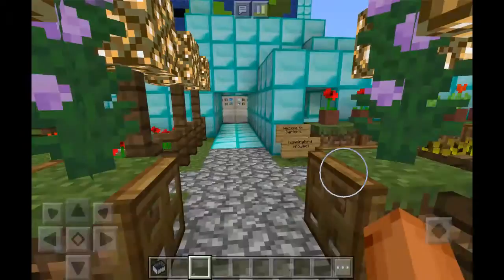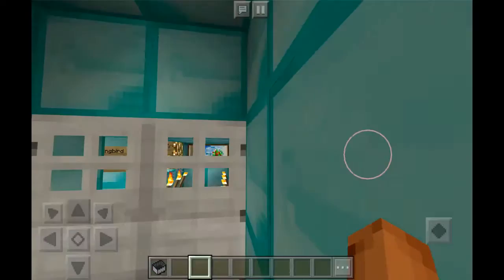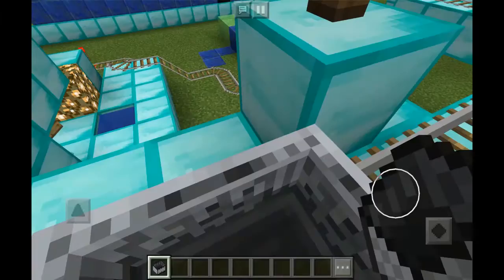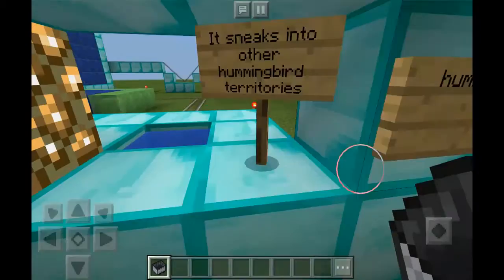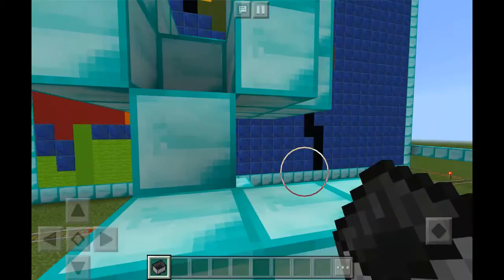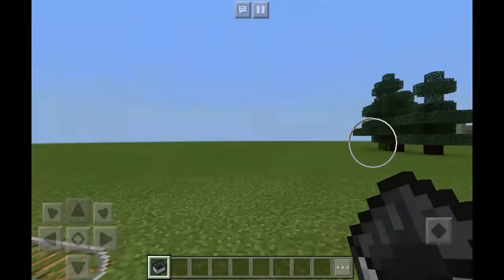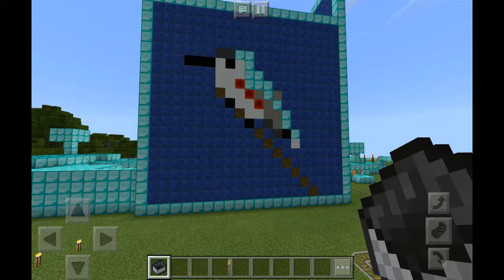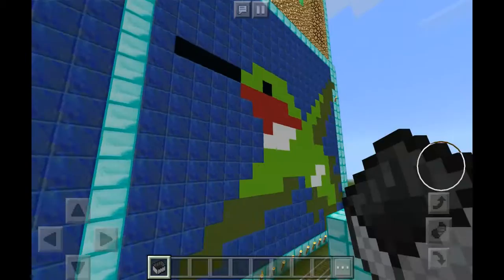Behind the Hummingbird Village - Train Tour